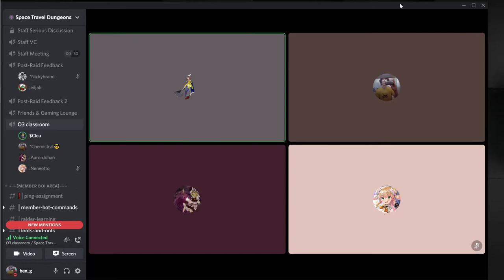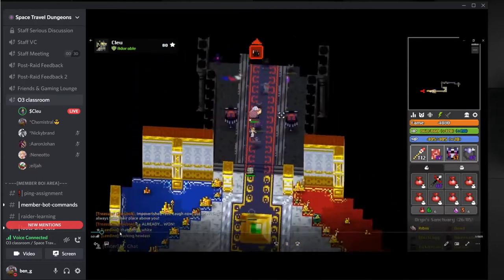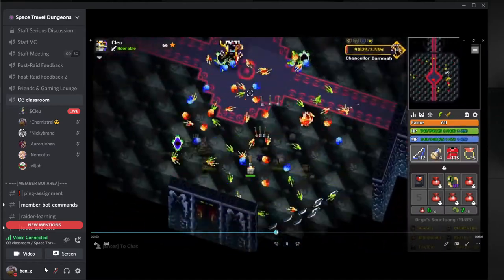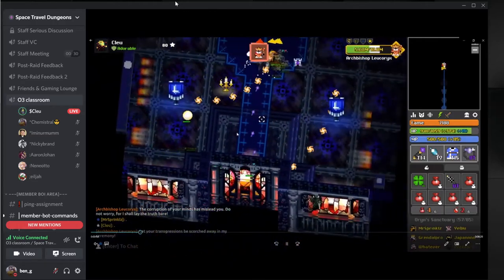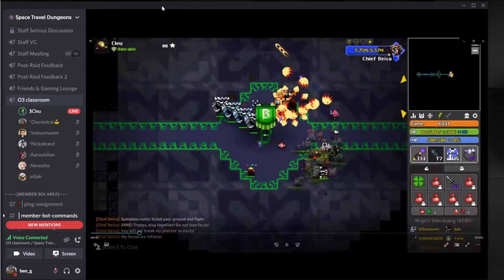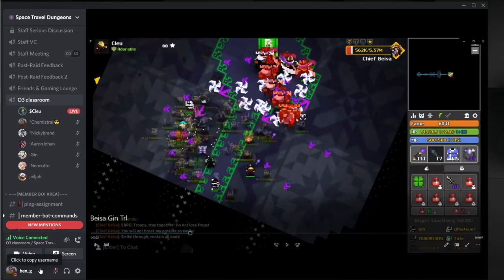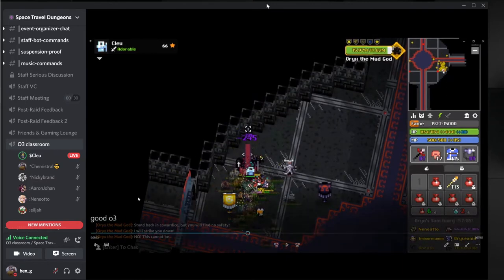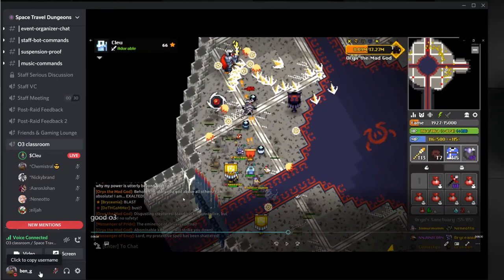Cleu STD Oryx 3 Classroom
Thorough breakdown of how to lead an o3, taught by Cleu, a very experienced Head Raid Leader in STD. Goes over all 4 minibosses, as well as Oryx himself. Timestamps are included for those who are experienced and may want to refine specific points, but I would recommend for beginners to watch the whole video.

Timestamps:
2:31 Gemsbok
9:27 Dammah
20:02 Leucoryx
25:17 Beisa
40:55 Oryx Towers
42:20 Guards/Staggers
44:05 Phase Chain Resets
45:38 Grouping Calls
46:58 HP Thresholds
50:38 Preemptive Guard calls
51:06 Towers Pt. 2
53:20 Towers Pt. 3
53:58 Tower Rotation
54:58 Celestial HP Threshold
56:34 Heavens
59:23 Heavens Beam Timing
1:00:23 Towers Pt. 4
1:02:52 Conclusion
1:03:58 Guard Phase HP Threshold
1:08:49 Intro to Phase Chains